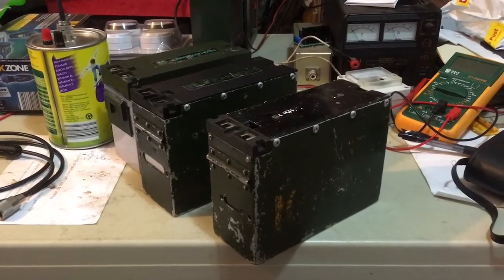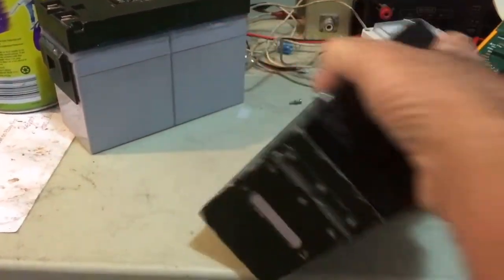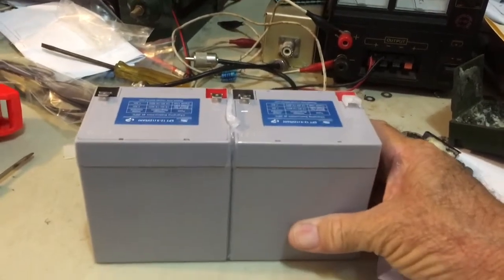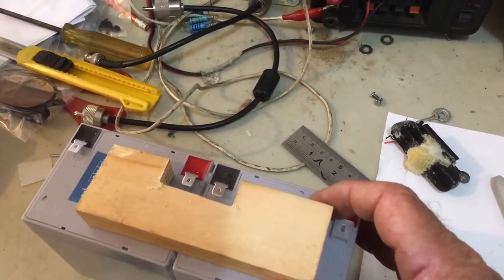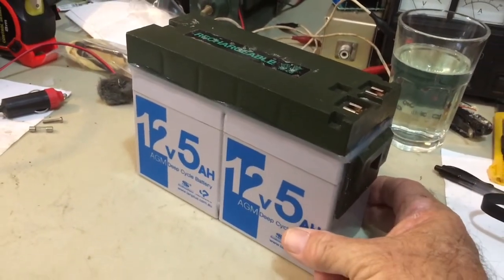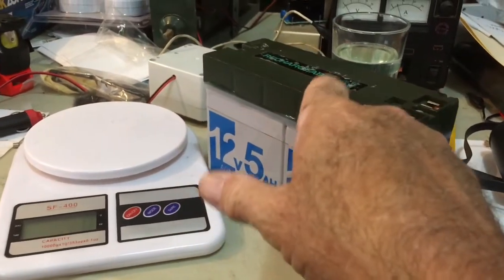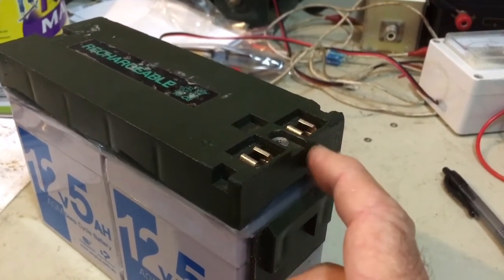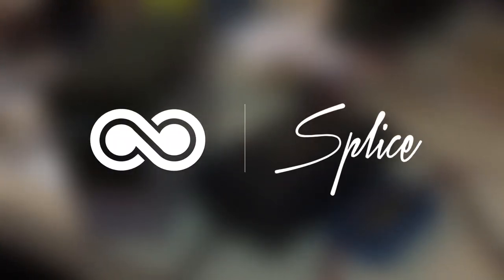VK2PRC Clansman Plastic Battery Rebuild.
Clansman Plastic Battery repack!  An easy step by step rebuild with audio commentary of a plastic Clansman battery rebuild to 5AH SLA capacity.  Very easy and economical and a great performer.